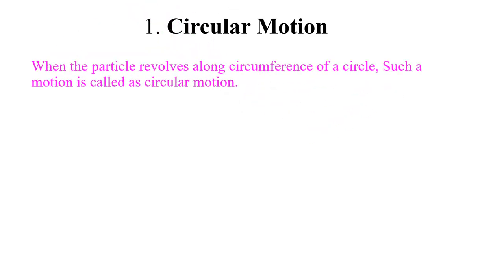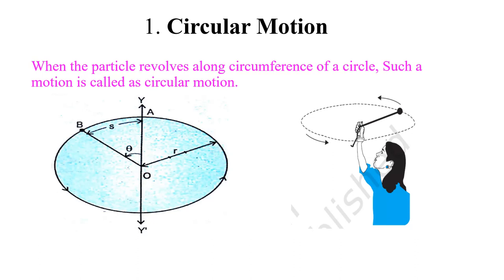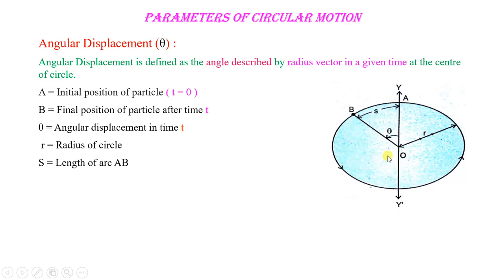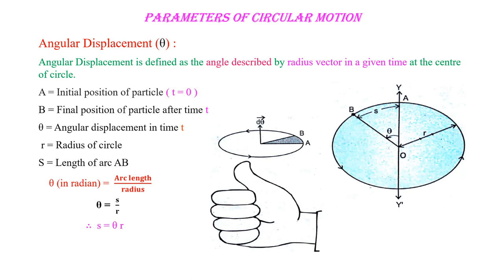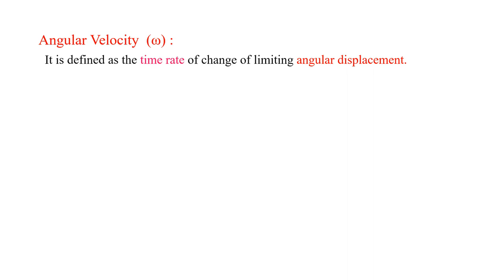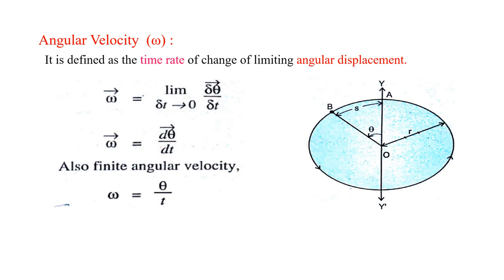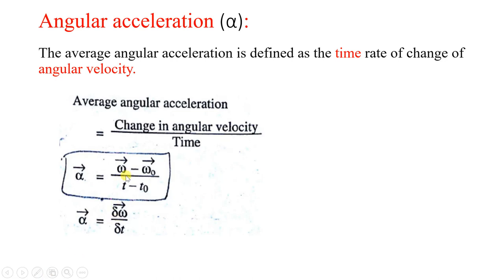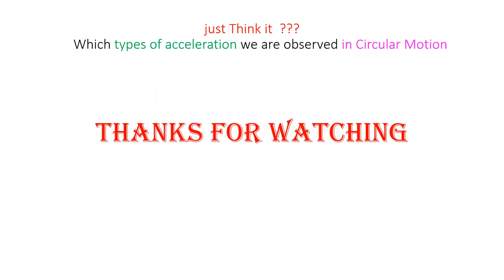Ch-Circular Motion 01 (Physics part I)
Definition of Circular motion, Definition of Angular Displacement, Angular Velocity and Angular acceleration.